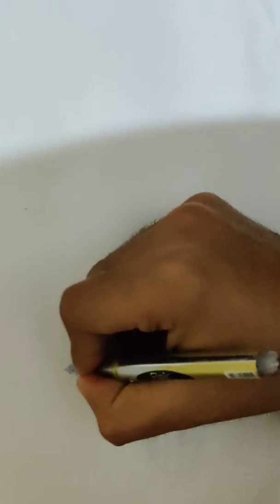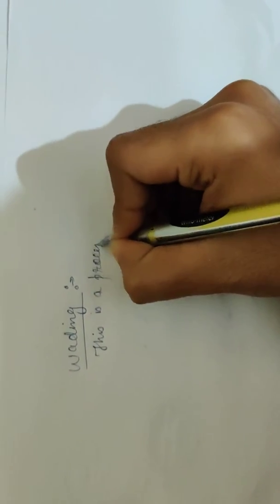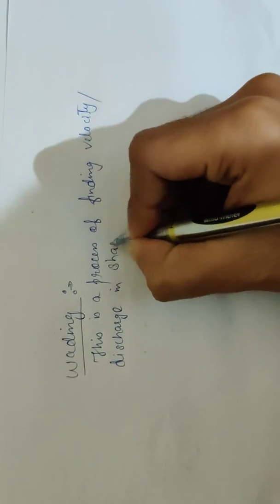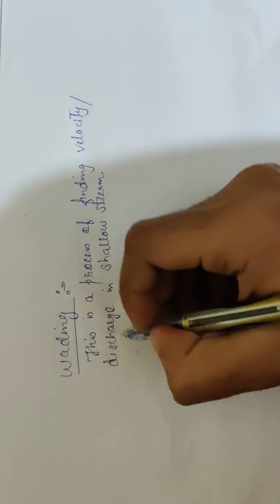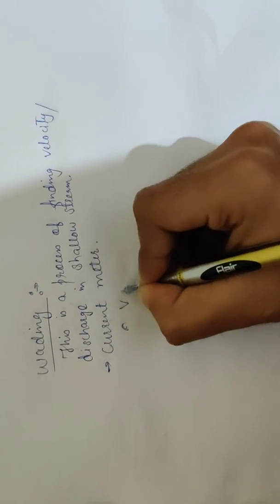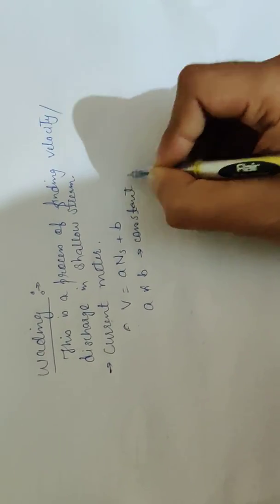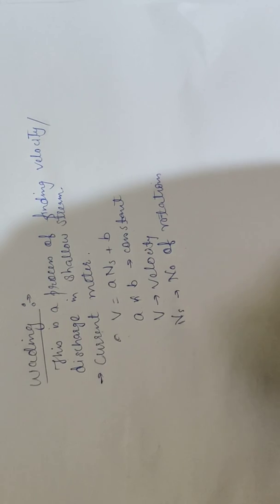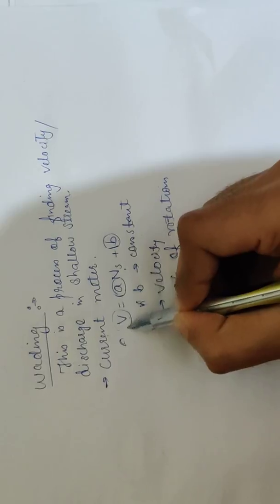Wading/Current Meter Flow Measurements in Streams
In this random episode very important topic has been discussed from hydrology